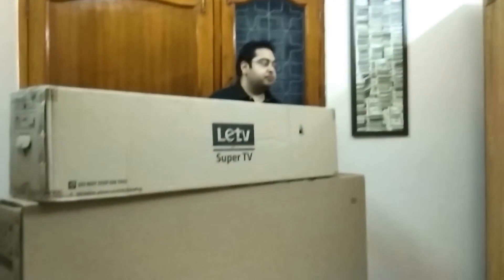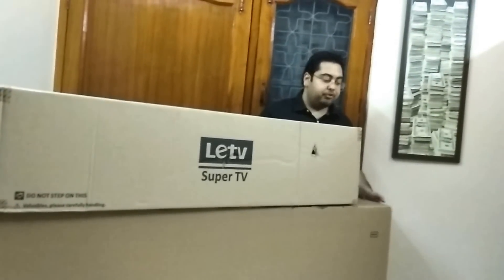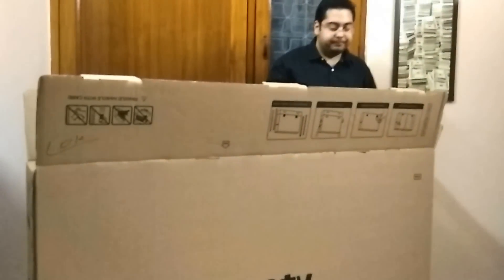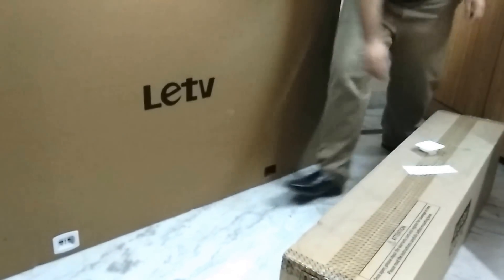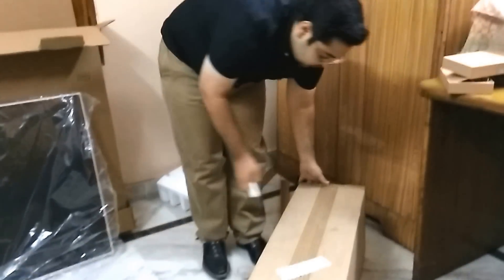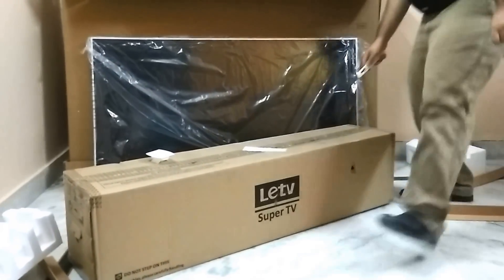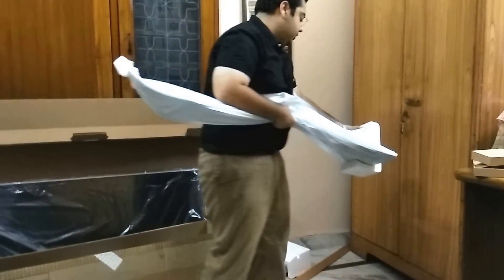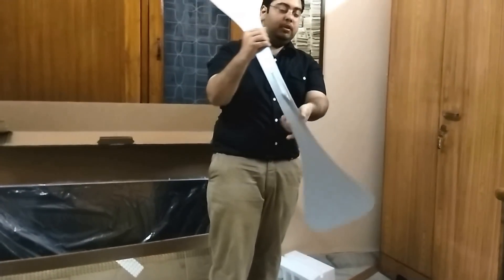LeEco Super TV (55") : Unboxing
LeEco is all set to sell its Super TVs in India today on both LeMall as well as Flipkart. The pre-orders for the Super3 smart TVs starts from today and will go on till 12 August.